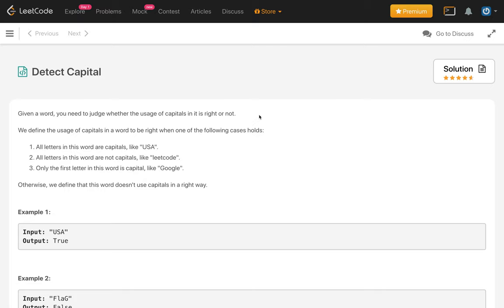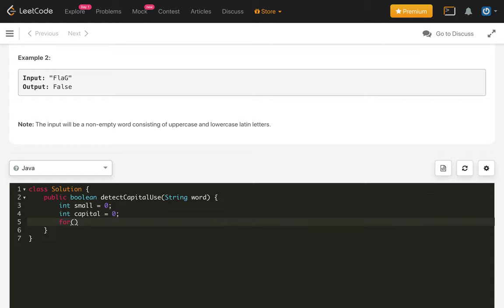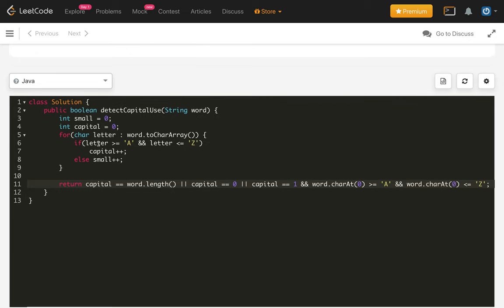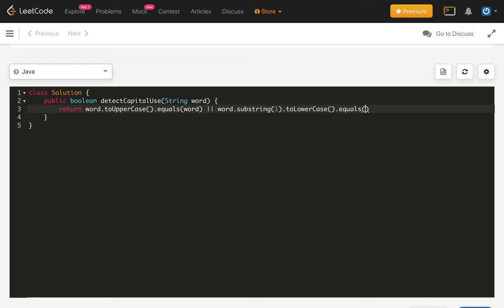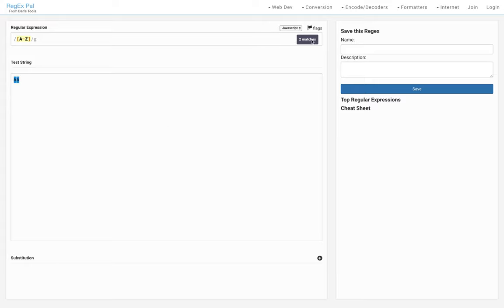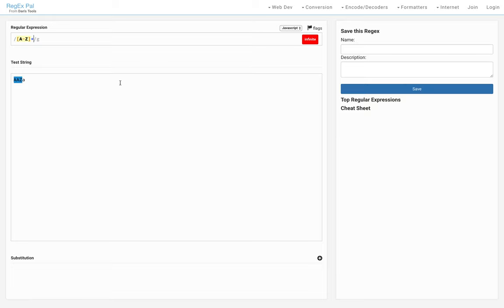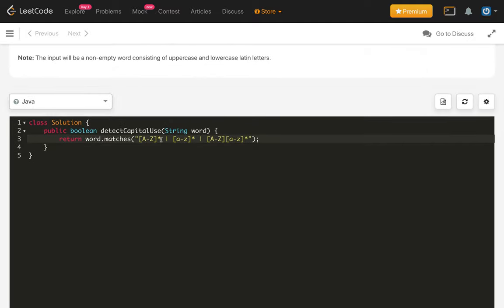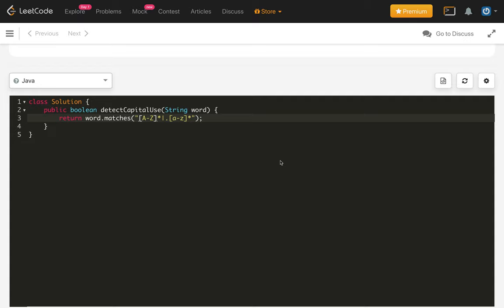detect capital leetcode | leetcode 520 | counting | 1 liner | regex